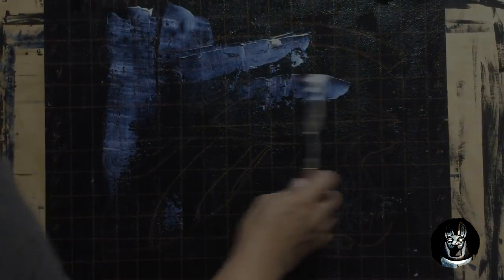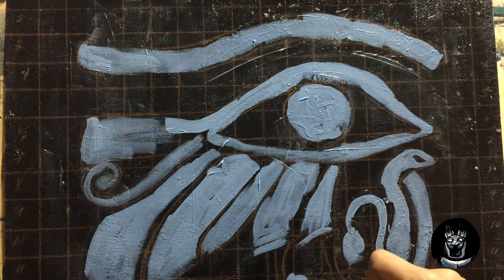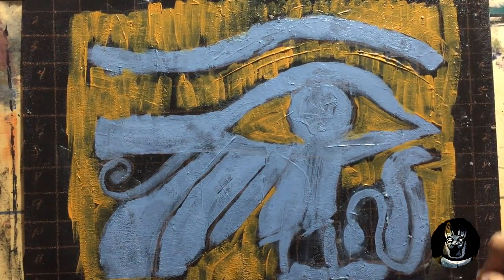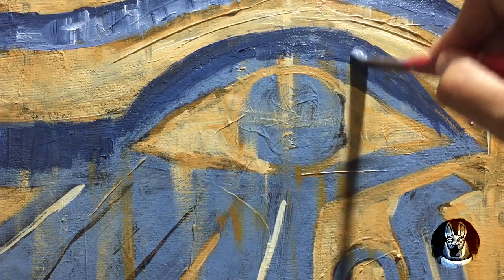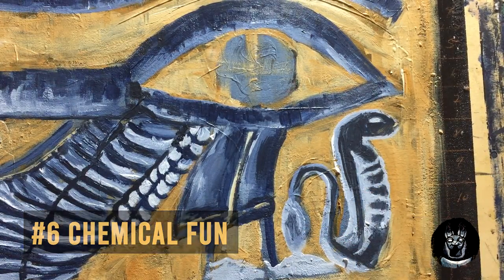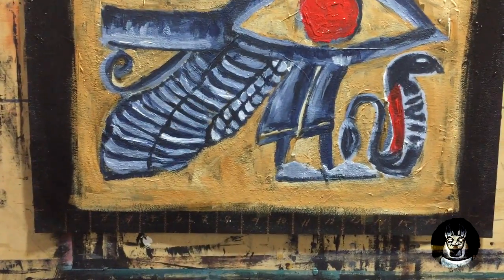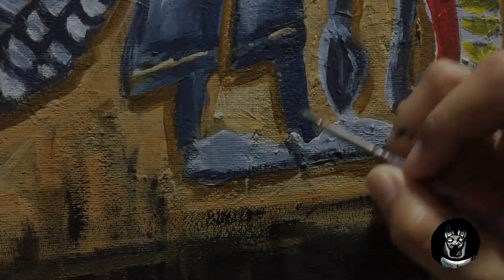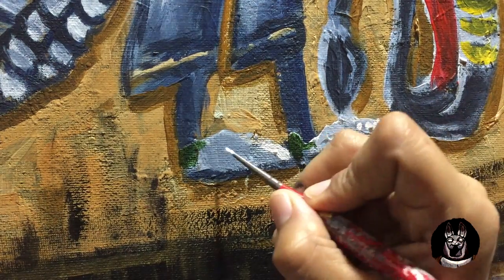What is Acrylic Painting / The Eye of Ra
Acrylic Painting is the process of creating an artwork using acrylic paints and media. Acrylic paints use acrylic polymer as binder to make the pigments stick on the surface. Acrylic polymers are generally known as plastics. For a non-chemist like me, acrylic polymers are like glue. I think the closest comparison to it is the Golden Artist Colors Matte Medium since it is a colorless acrylic.